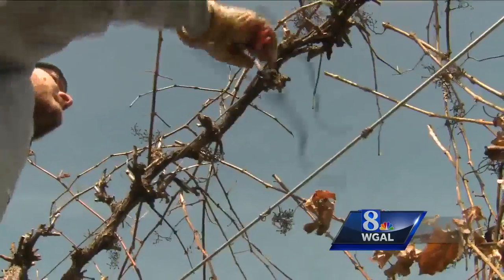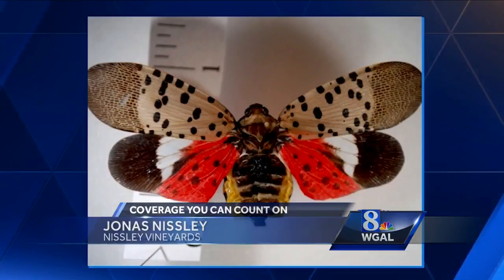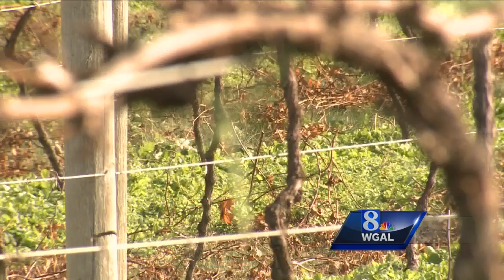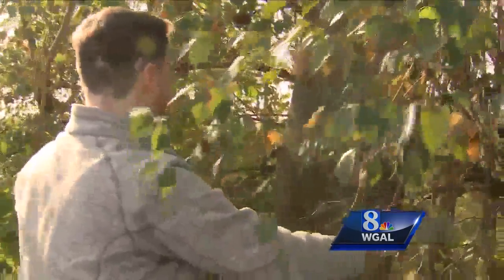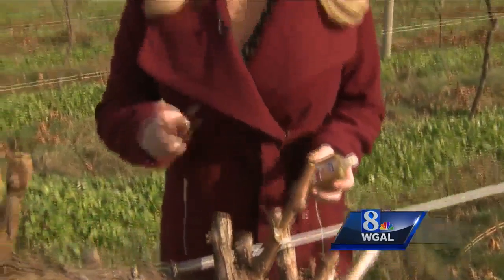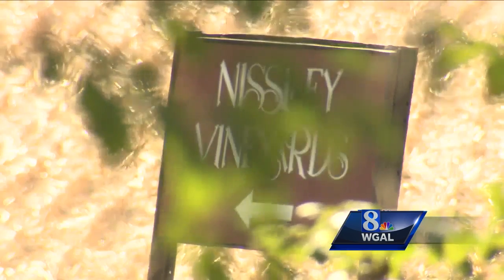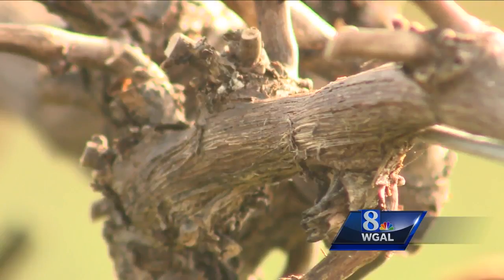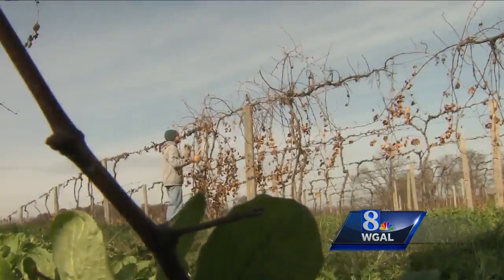PA officials say they need help killing Spotted Lantern Fly